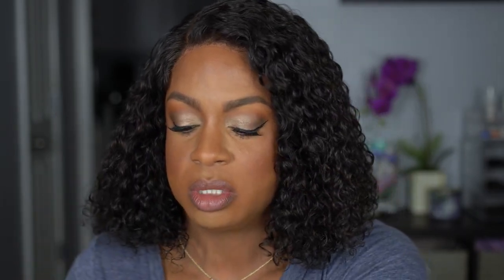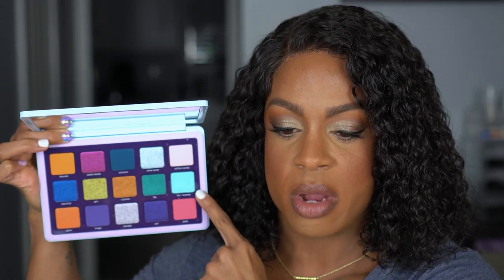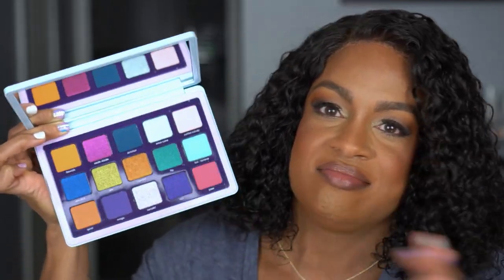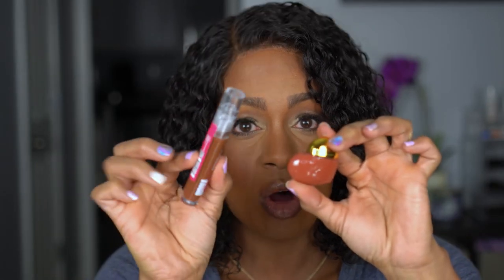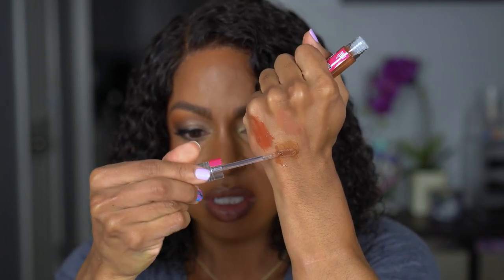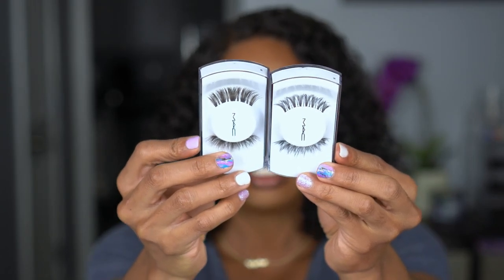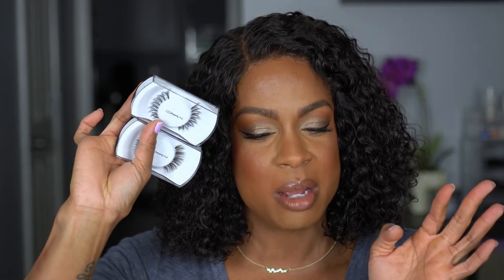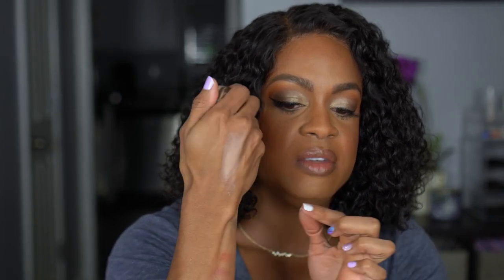Makeup Haul - CCS, Natasha Denona, and More!